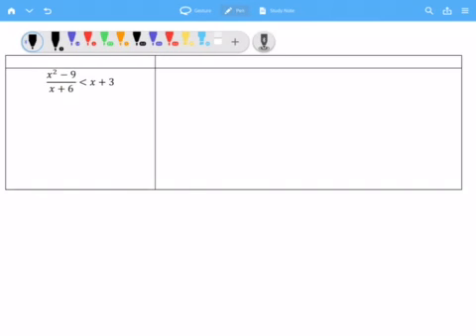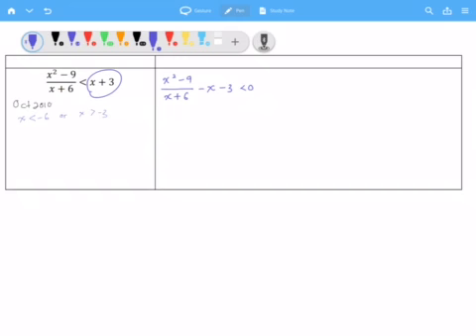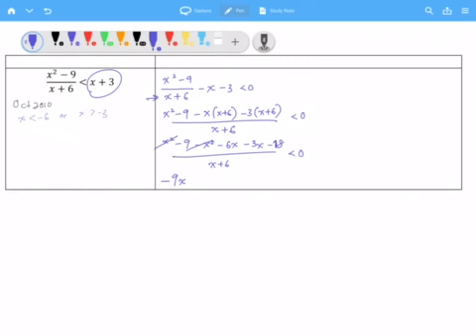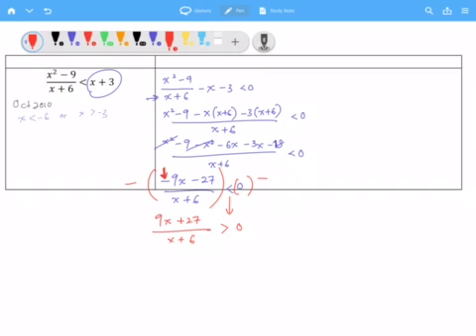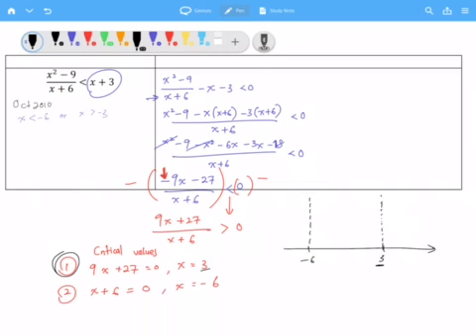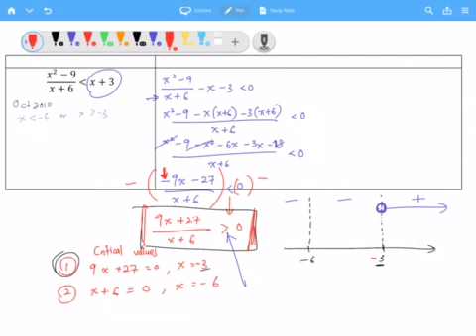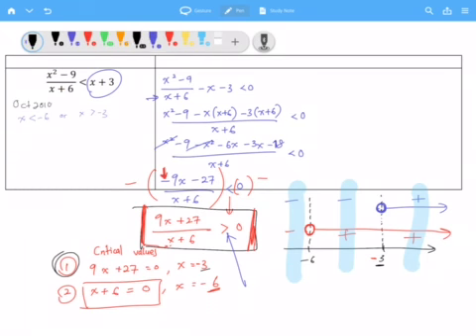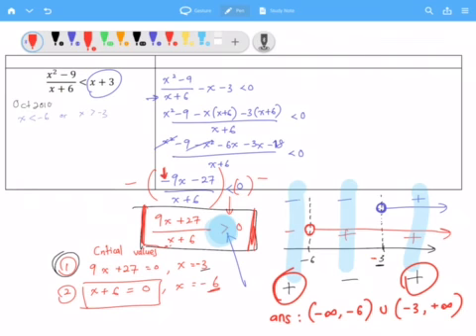October 2010 - inequalities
Non-linear